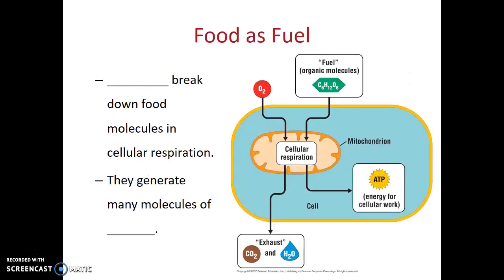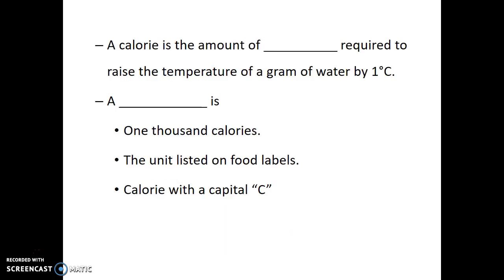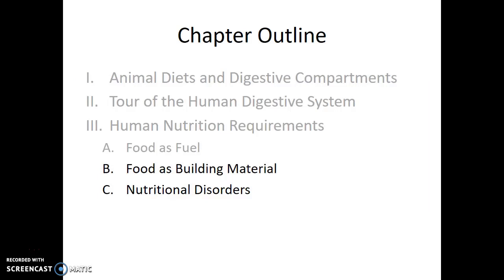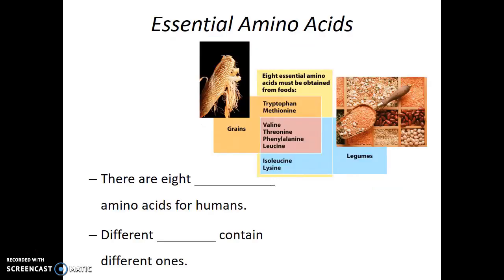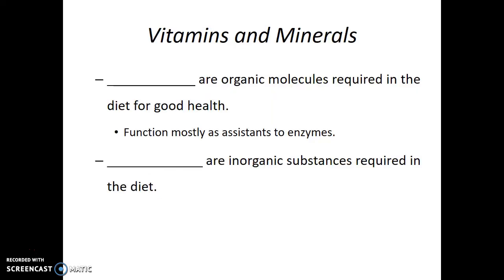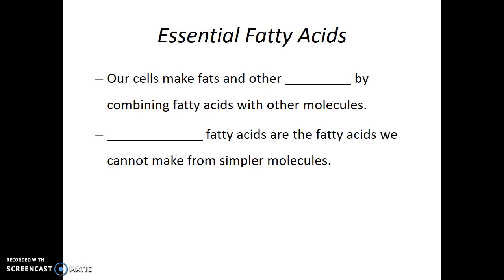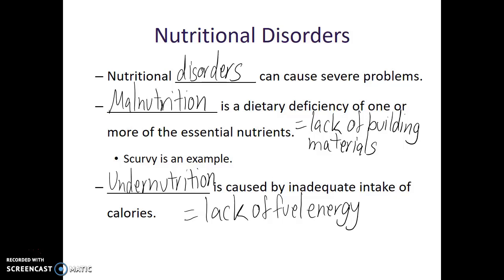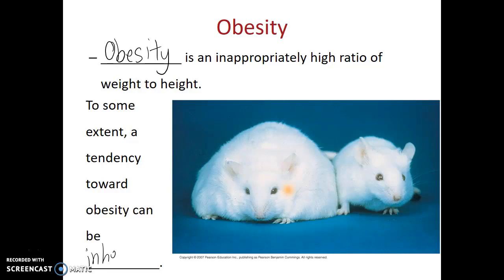Human Nutritional Requirements and Nutritional Disorders – 10.7 – Biol 189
The purpose of this video is to introduce the viewer to the reasons why we eat and common disorders from not eating properly. Blank Lecture Notes available in three formats